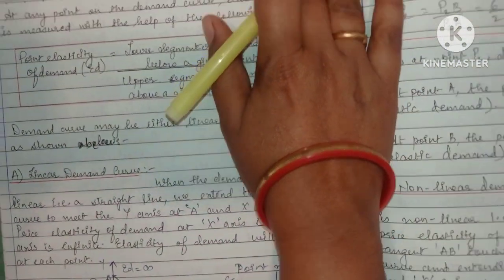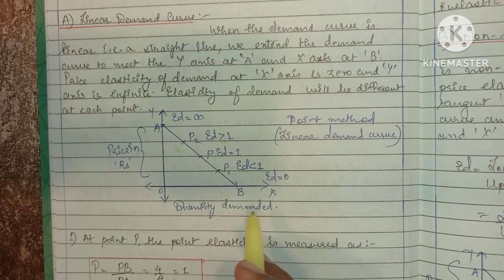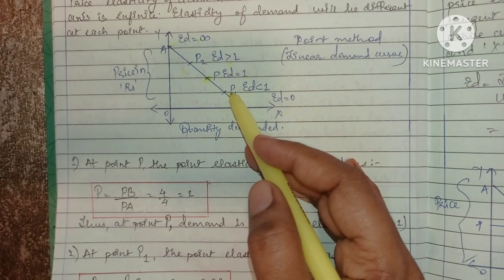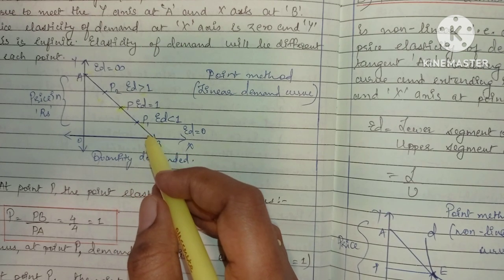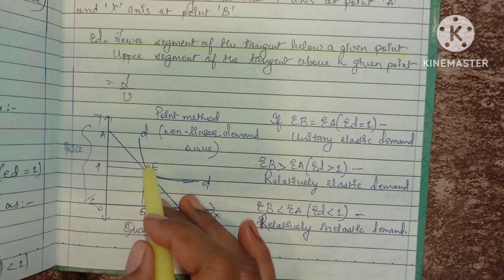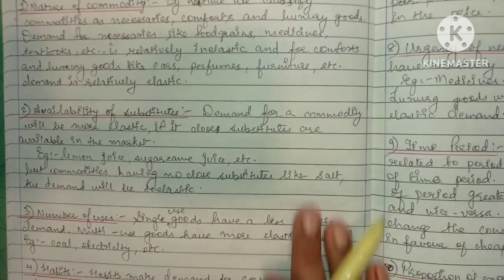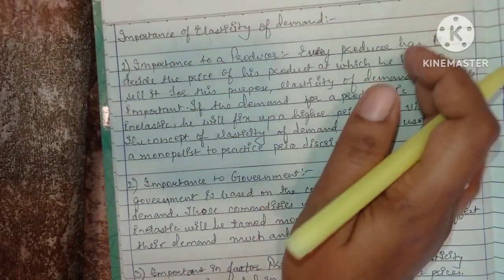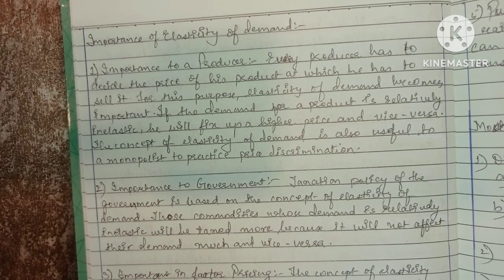Elasticity of demand, class 12, factors influencing elasticity of demand, importance of elasticity.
class 12,
methods of measuring elasticity of demand,
ratio or percentage method,
arithmetic method,
total expenditure method,
point method or geometric method,
linear demand curve,
non-linear demand curve,
factors influencing elasticity of demand, importance of elasticity of demand
most likely questions ❓❓